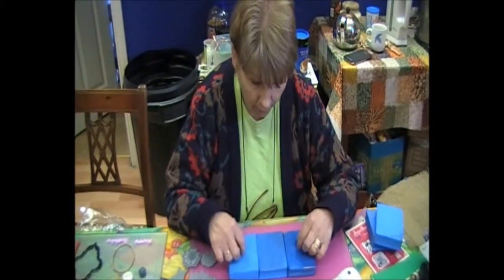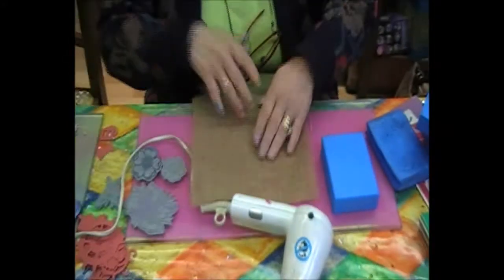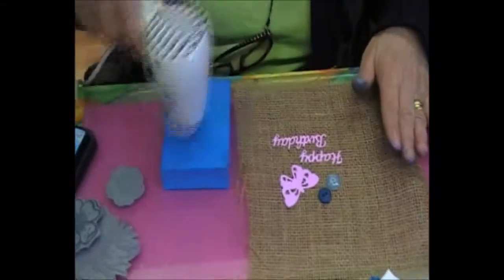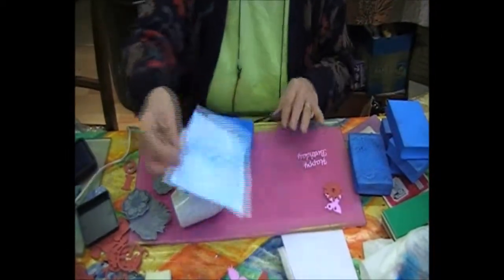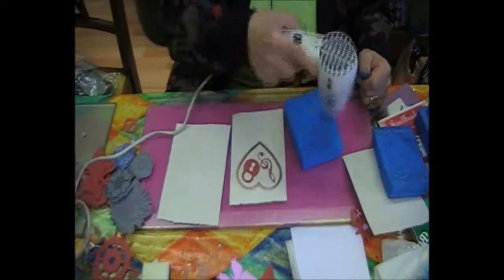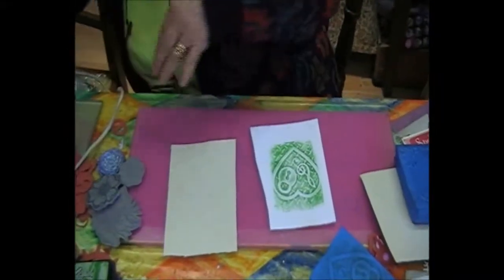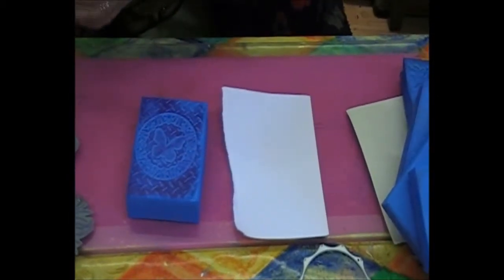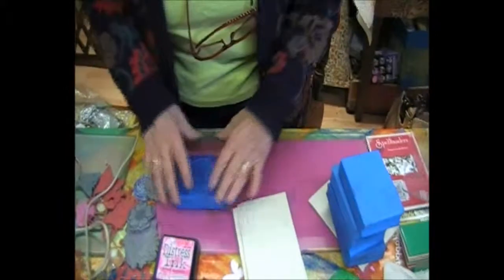MAGIC BLUE FOAM PART 1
Magic blue foam demonstrated by Meryle Holland at Tuliptoppers